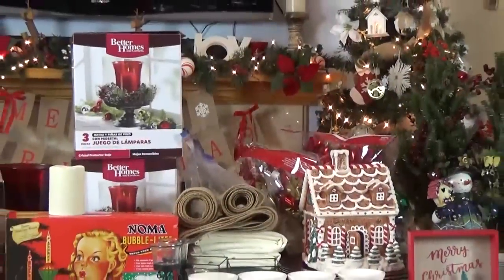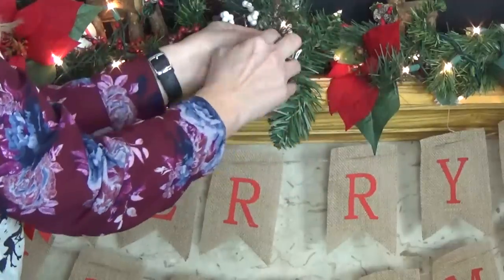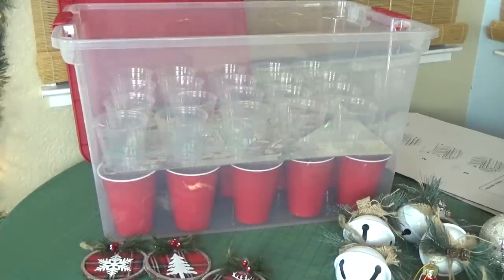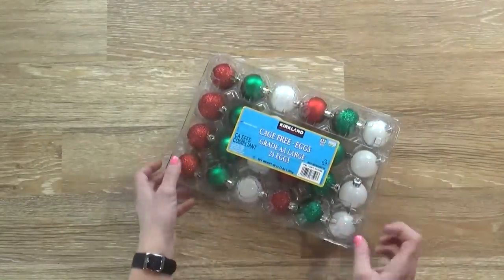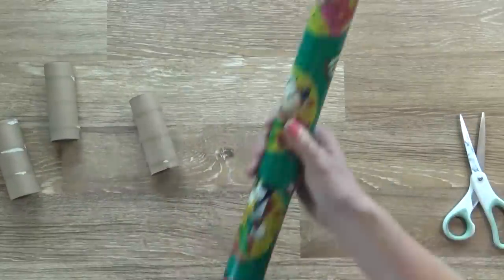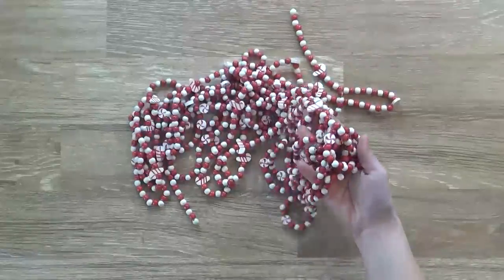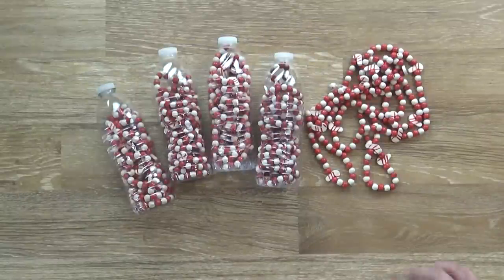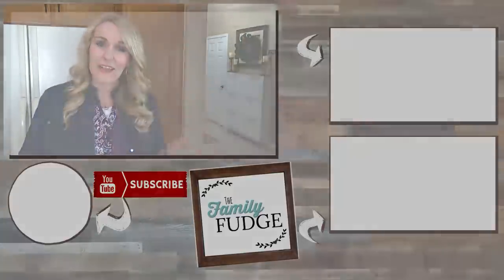Christmas Decor Storage Hacks! 🎄 8 Frugal DIY Ideas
Christmas Decor Storage Hacks! 🎄 Frugal Ways to Organize and Store Christmas Decorations

HOLIDAY STORAGE HACKS That Will Save Your Christmas Next Year and Your Sanity
After Christmas Organization